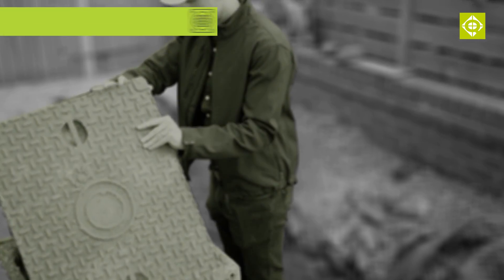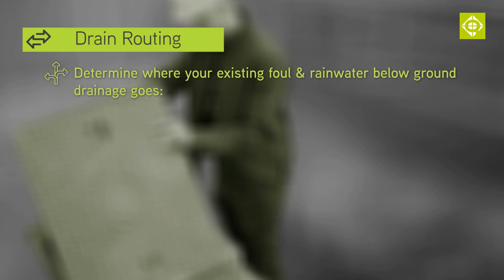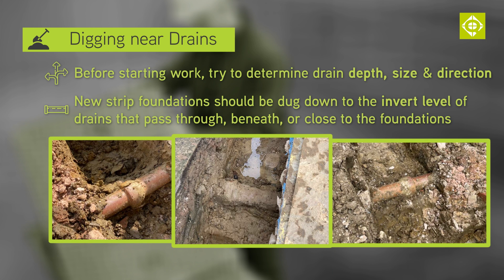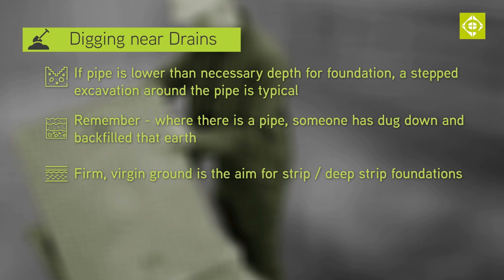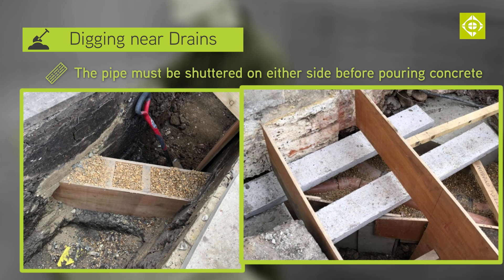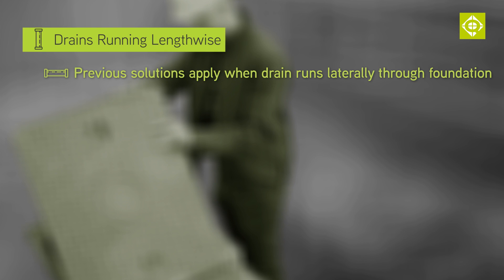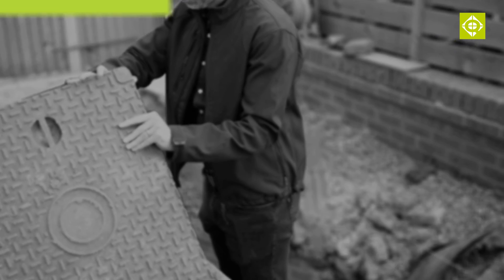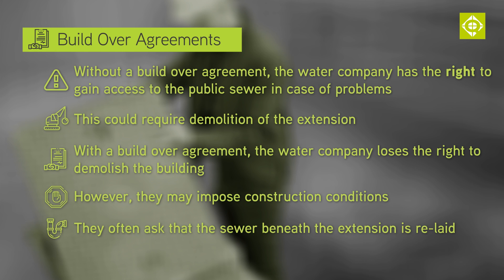Foundations & Drains: Avoiding Foul-ups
Quadrant Director Paul Knight explains how to avoid costly problems caused by drains and sewers when digging foundations.

Chapters:

00:00 Intro
00:27 Existing Drainage
01:10 Drain Routing
01:50 Digging New Drains
04:10 Drains Running Lengthwise
04:46 Build Over Agreements
06:42 The Sign-Off